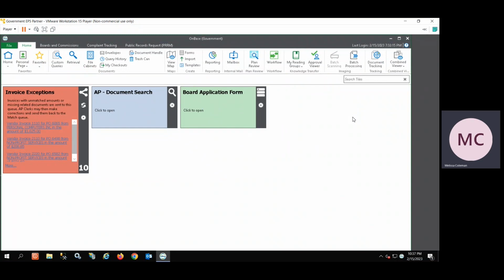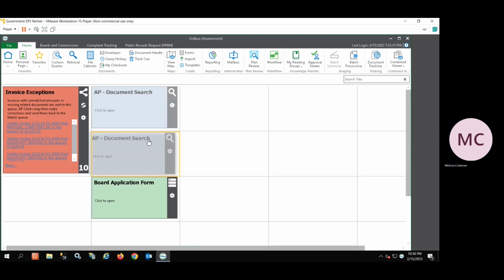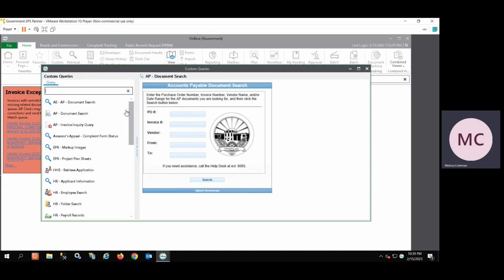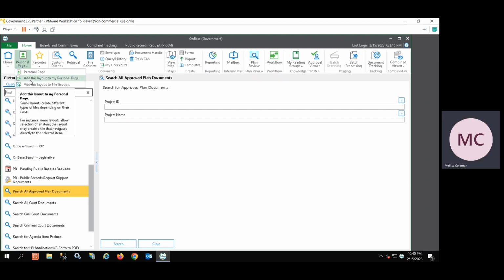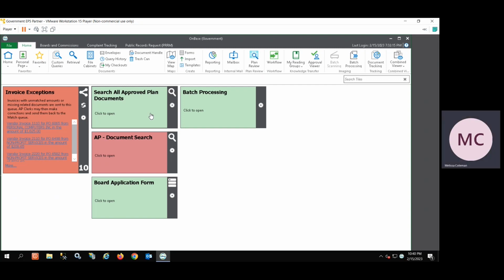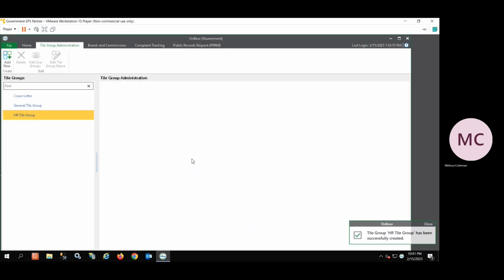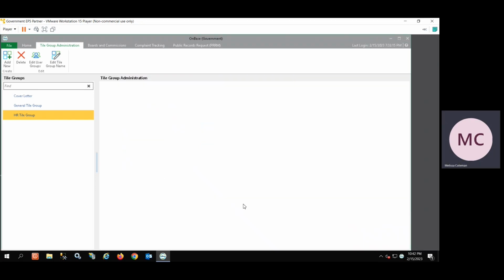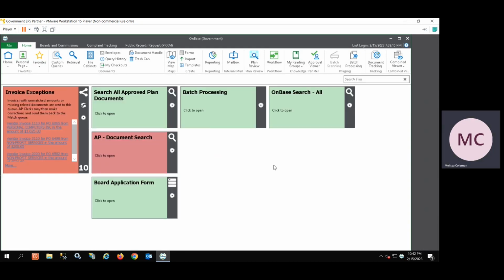How to Build a Personal Page and Group Page in OnBase Unity Client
Check out this demo on Building a Personal Page & Group Page within OnBase Unity Client

00:00 OnBase Software Question
00:25 Building a Personal Page within Unity Client
03:09 Creating a Group Page
05:23 More Talks Like This